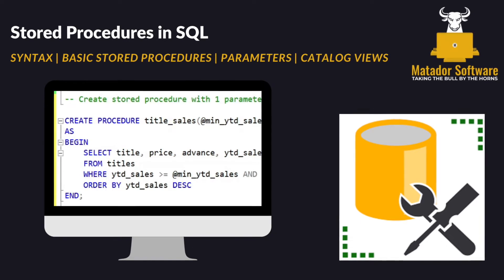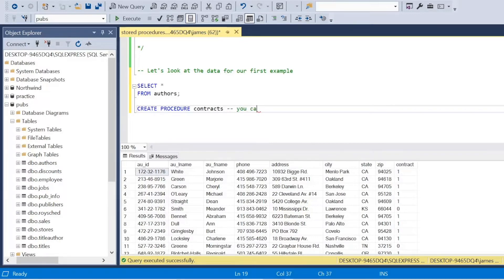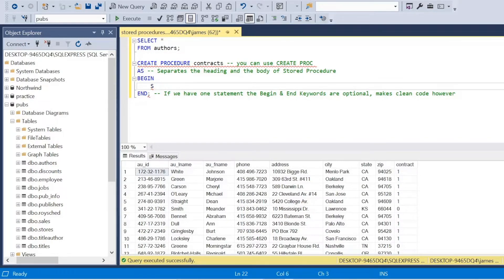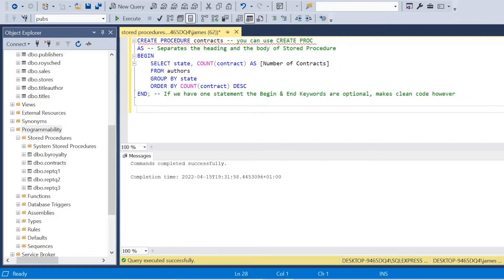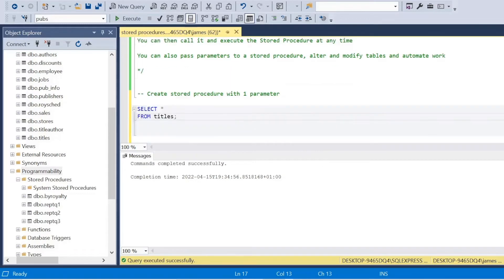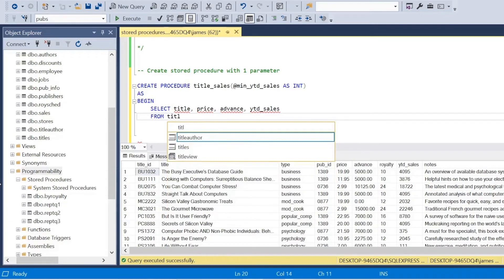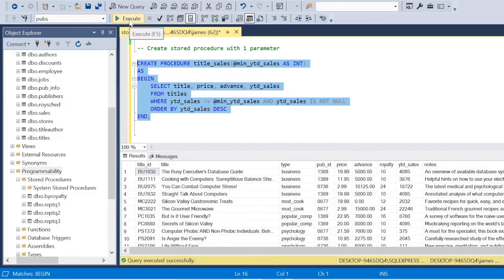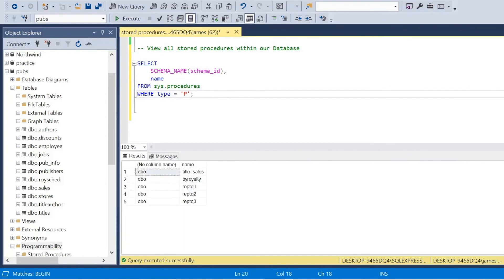SQL Stored Procedures, Parameters & Use Cases | SQL for Data Analysis Episode 11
In this short tutorial we'll be focusing on SQL Stored Procedures. More specifically the basic syntax, how we can create, modify and delete Stored Procedures and use parameters to improve the dynamic nature of SQL & automate processes.

From there we'll look at the System Catalogues to view Stored Procedures and bring everything together!